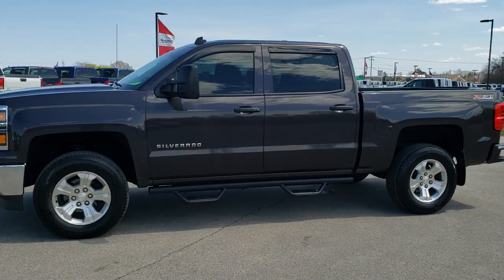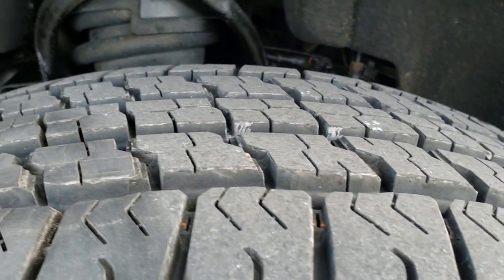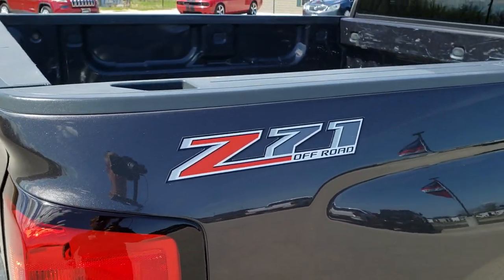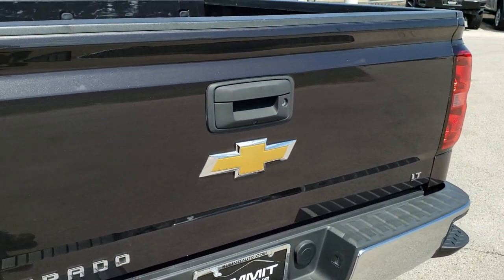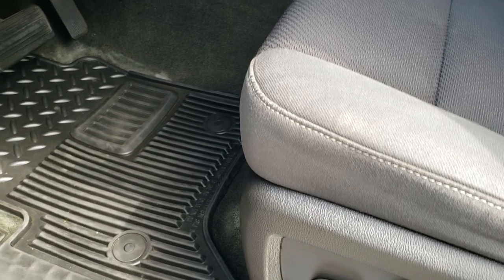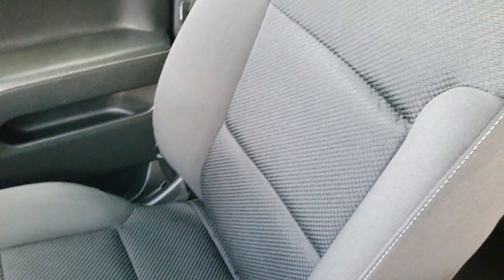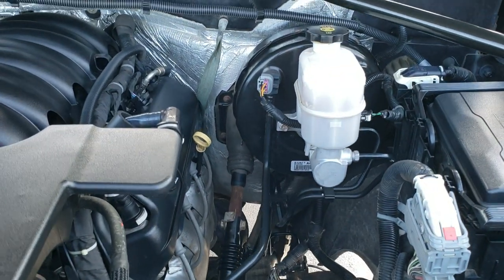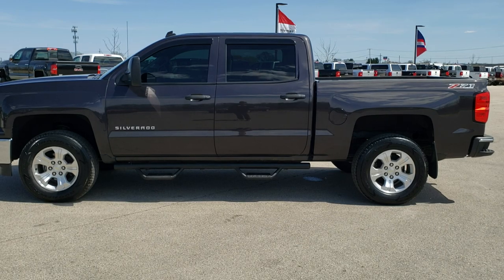2014 CHEVROLET SILVERADO 1500 CREW LT2 Z71 TUNGSTEN GRAY WALK AROUND REVIEW 10492A SOLD! SUMMITAUTO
This 2014 CHEVROLET SILVERADO 1500 CREW SHORT LT2 Z71 IN TUNGSTEN GRAY METALLIC is the vehicle we did walk around review of today.

Thank you for checking out this video of this 2014 CHEVROLET SILVERADO 1500 CREW SHORT LT2 Z71 IN TUNGSTEN GRAY METALLIC

STOCK: 10492A
PRICE: $19,999
MILES: 105,106
MAKE: CHEVROLET
MODEL: SILVERADO 1500
VIN: 3GCUKREC4EG234499
LOCATION: FOND DU LAC OSHKOSH WISCONSIN, 54937 TRUCKS ON 41

CLEAN TITLE HISTORY! 5.3 Liter V8 Engine with E85 Capabilities FFV Flex Fuel Vehicle, Active Fuel Management, 355 Horsepower, Full Four Door Crew Cab, Short Box 5 1/2 Foot Shortbox , LT2 Package 2LT LT, 6 Speed Automatic Transmission with Optional Manual Tap Shift, Turn Dial 4x4 Four Wheel Drive 4WD, Z71 Offroad Suspension Package Z-71, Reverse Backup Camera Rearview Camera, Onstar System, Power Driver's Seat, Dual Heated Seats, Non Smoker, Dark Charcoal Cloth Seats, 40/20/40 Split Front Bench Seating with Center Seat Hidden Storage Compartment, Full Towing Package with Receiver Trailer Hitch, Wiring and Transmission Cooler Tow Package, Factory Brake Controller, Telescopic Tow Power Mirrors, 3.42 Gears with Automatic Locking Differential Limited Slip Differential, BF Goodrich All Terrain T/A LT275/65 R18 Tires, Factory Alloy Rims Premium Wheels, Four Wheel Disc Brakes, Aftermarket Painted Stepbars, Bedrail Covers, Fog Lights, Vent Shades, EZ Raise Assist Tailgate, Locking Tailgate, Rear Bumper Steps, Chevy MyLink Touchscreen Radio, AM / FM Radio Tuner, Sirius/XM Satellite Radio Capabilities Sirius / XM, CD Player, Bluetooth, Hands-Free Phone Controls Blue Tooth, Auxiliary MP3 Jack Portable Audio Connection, SD Card Slot, USB Jack Portable Audio Connection, Keyless Entry with Factory Remote Start, Rear Window Defroster, Adjustable Height Seatbelts, Driver and Passenger Front Air Bags, L.A.T.C.H. Child Safety System, Side Curtain Air Bags SRS Safety Restraint System, Multi-Function Steering Wheel Controls, Compass, Outside Temperature Display and Mileage Display, Dual Multi-Zone Climate Control , Factory All Weather Floormats, Air Conditioning AC, Cruise Control, Power Locks, Power Windows, Automatic Headlights Autolamp, Tilt/Telescope Steering Wheel, 110V / 150W Auxiliary Power Outlet, Tungsten Gray Metallic, CLEAN AUTOCHECK! Very very clean inside and out! This is one of the sharpest 2014 Chevrolet Silverado 1500 crewcab shortbox 1/2 ton trucks on our lot! Make your move before this super clean 4wd is gone!

STOCK: 10492A
PRICE: $19,999
MILES: 105,106
MAKE: CHEVROLET
MODEL: SILVERADO 1500
VIN: 3GCUKREC4EG234499